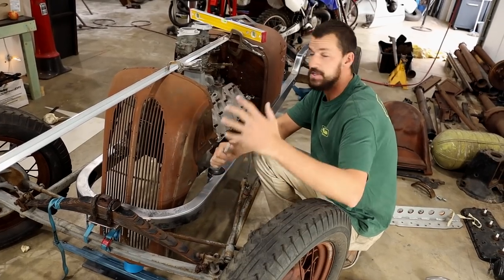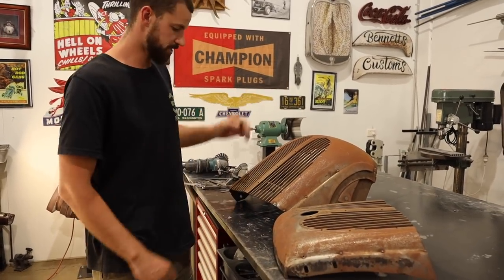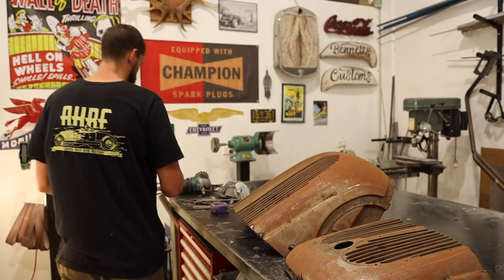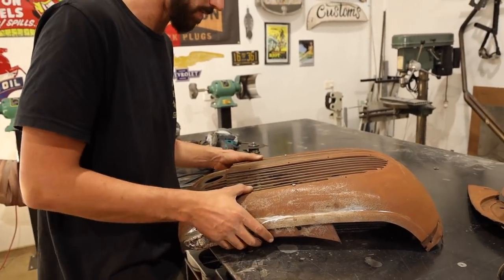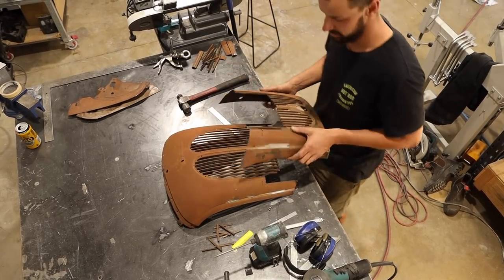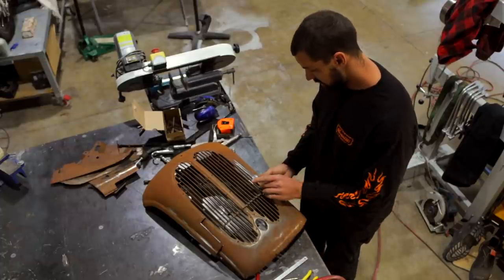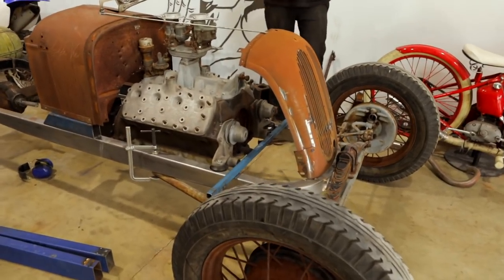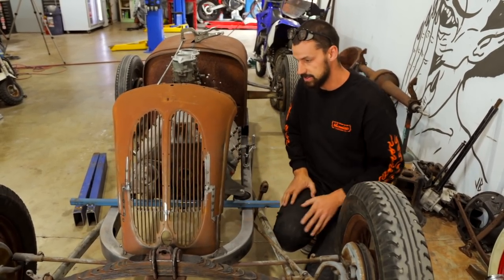TRACK NOSE GRILL - For the single seater race car (Part 4a)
On this episode we take a 1948 Anglia front grill, cut and section it to fit the profile and design for our single seater speedster.
It's been packed and will be travelling across the pond to Canada where it will be completed.